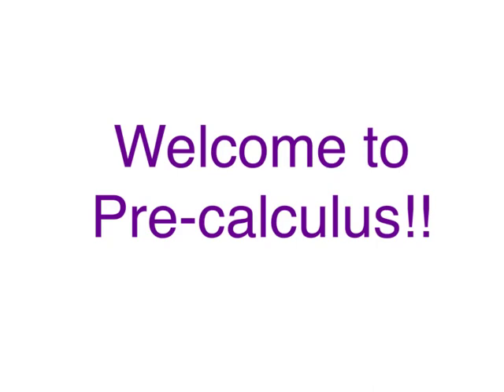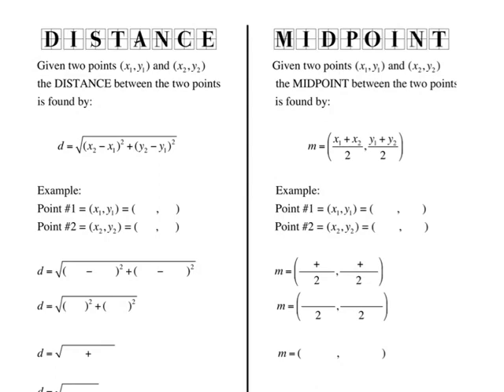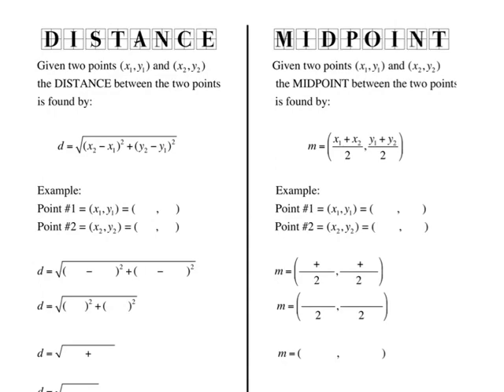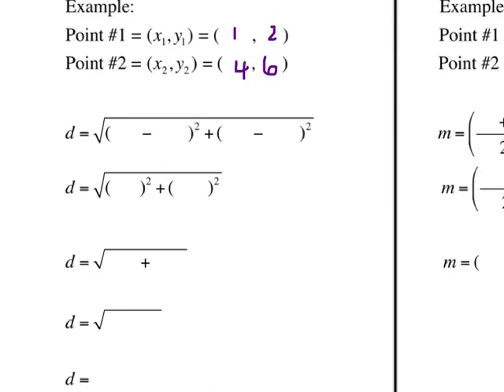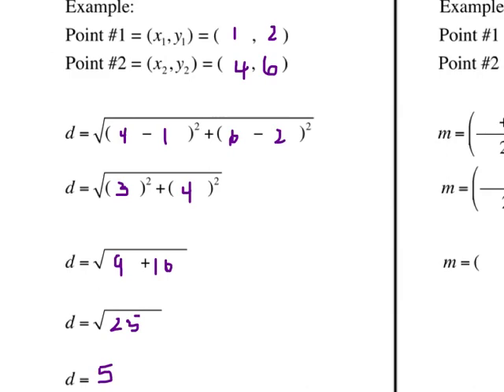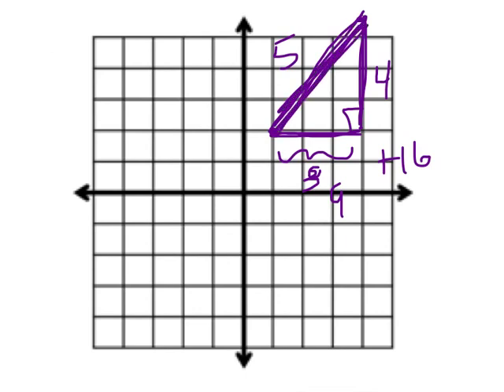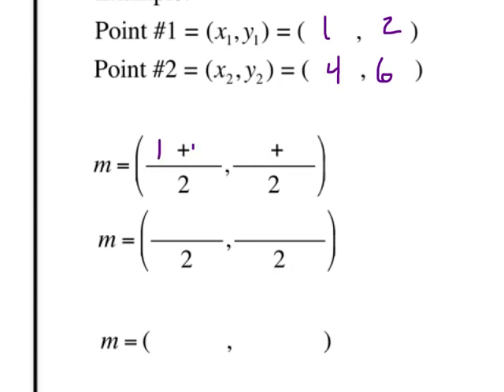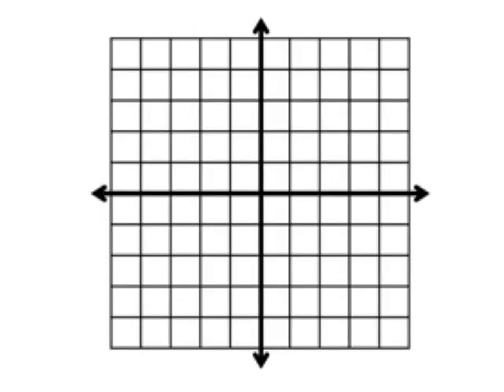Distance and Midpoint Formulas 1